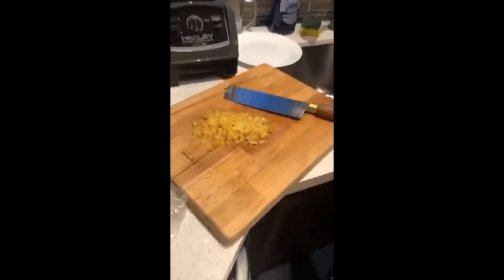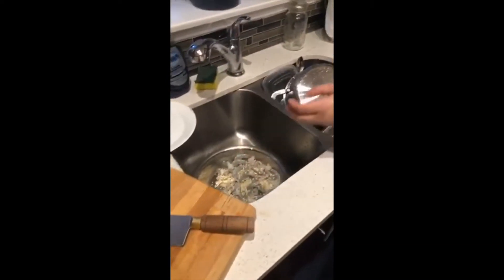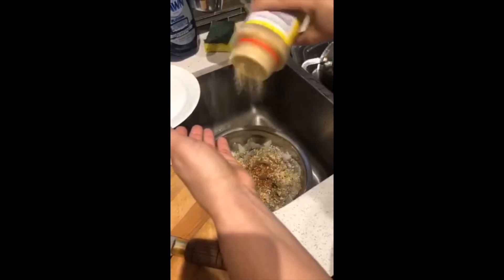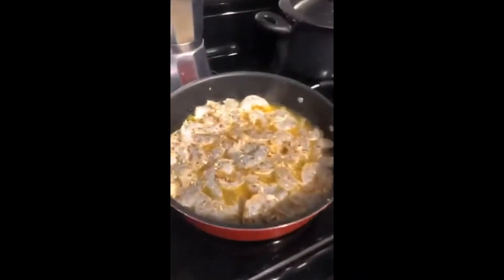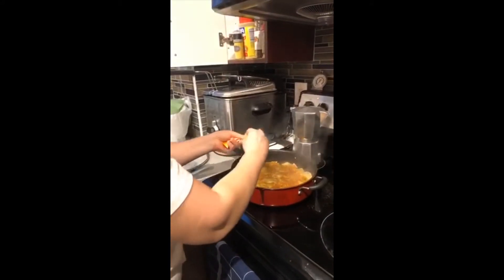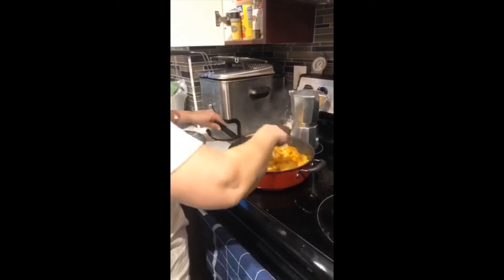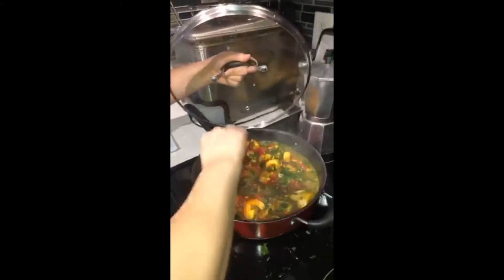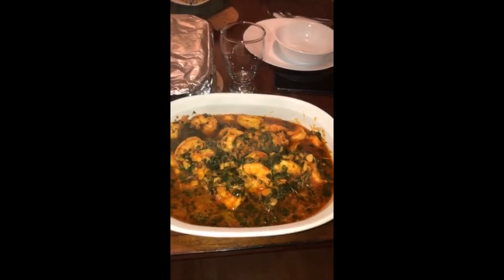Meals with Mari| Sauteed Shrimp in Tomato Garlic Sauce